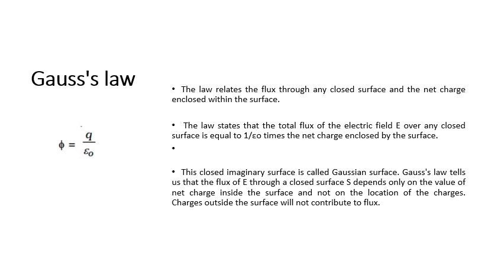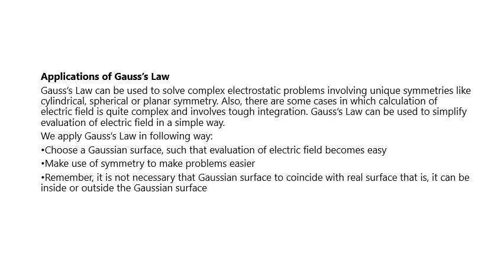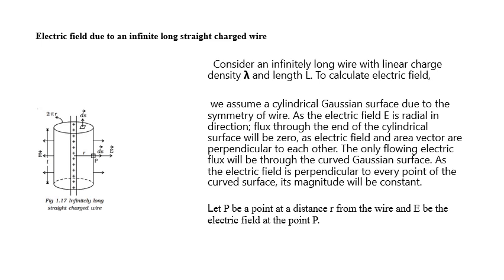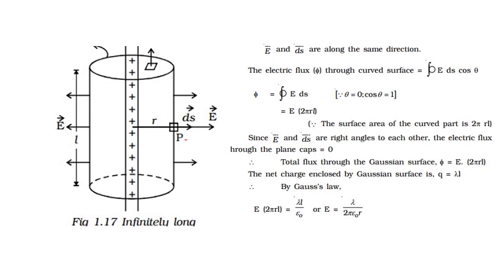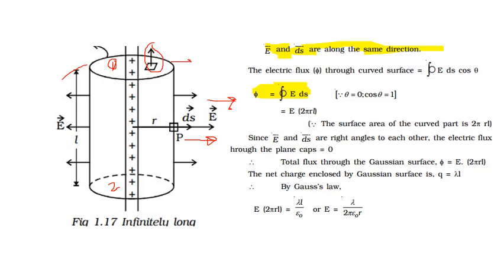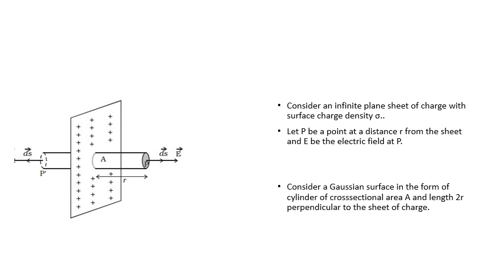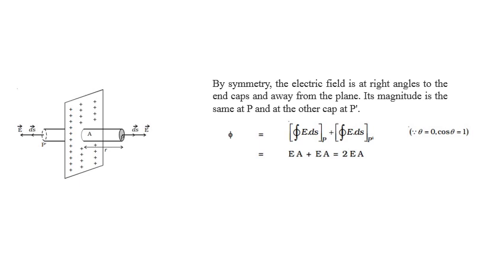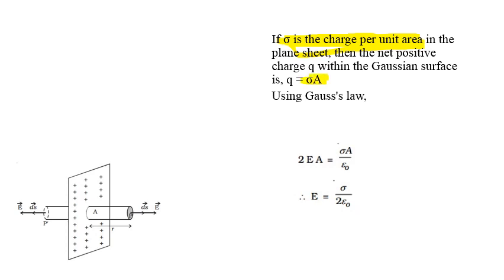Appliations of Gauss law for charges in wire and sheeet